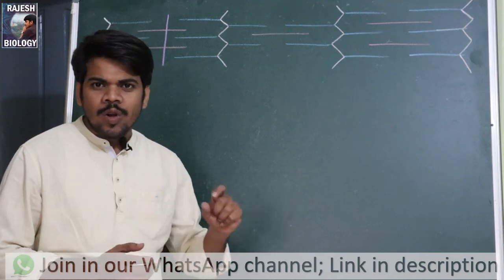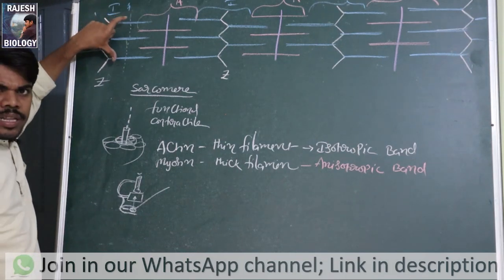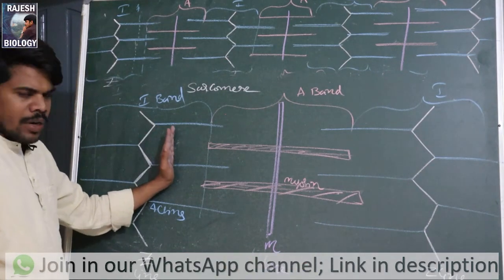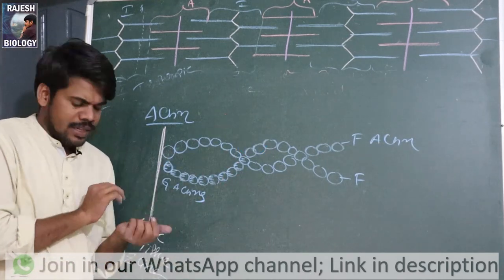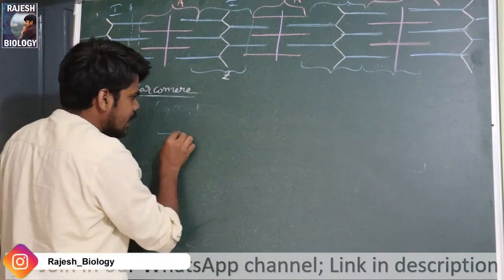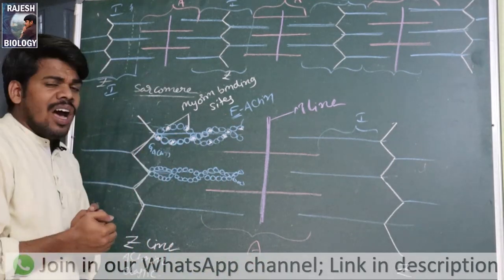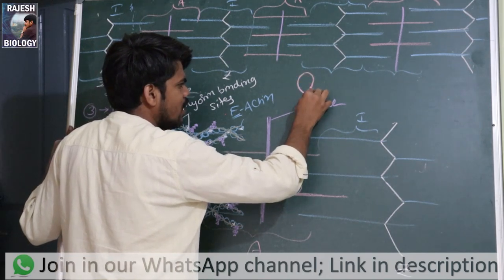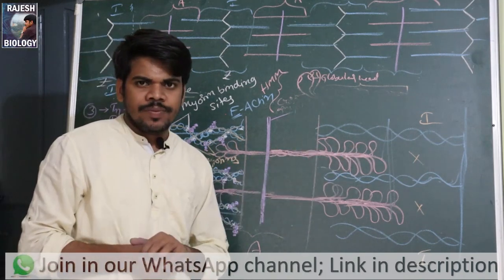Structure of Sarcomere and contractile proteins | Zoology | Human Physiology | NEET | Rajesh Biology